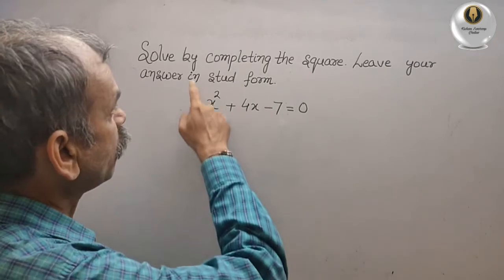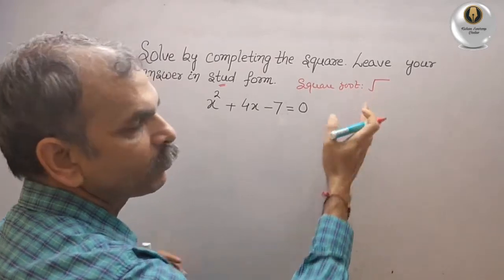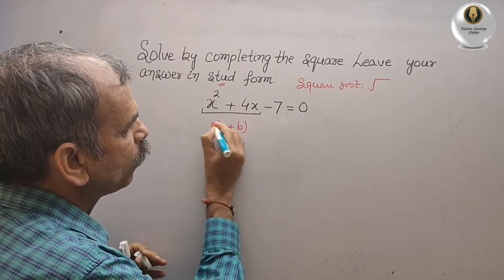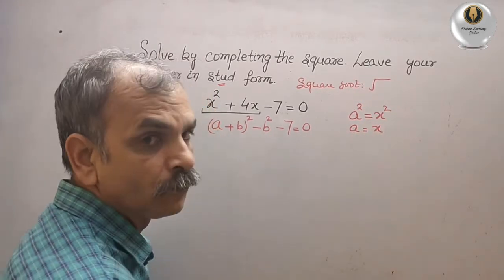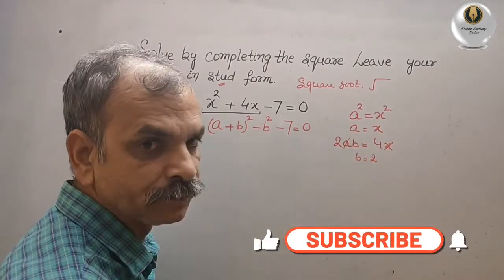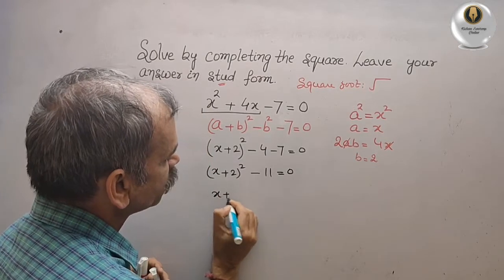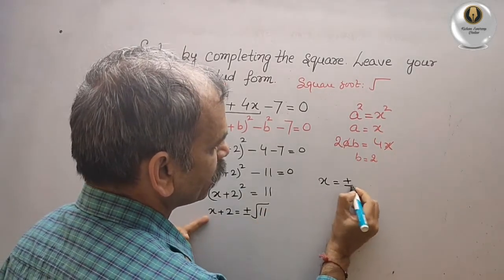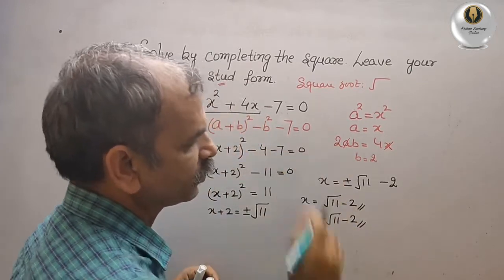Solve by completing the square. Leave your answer in surd form. x^2 + 4x - 7 = 0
Quadratics 1B Q 7(a)